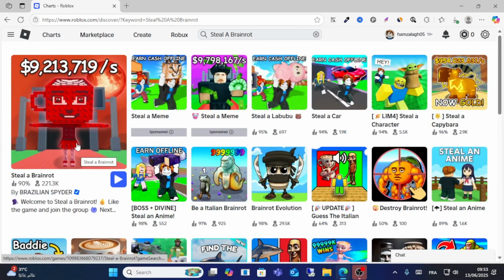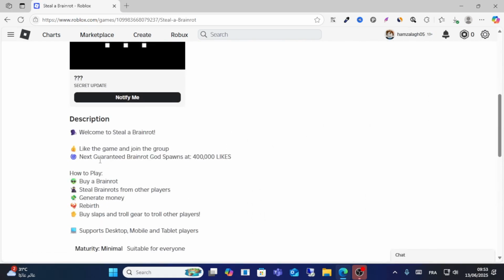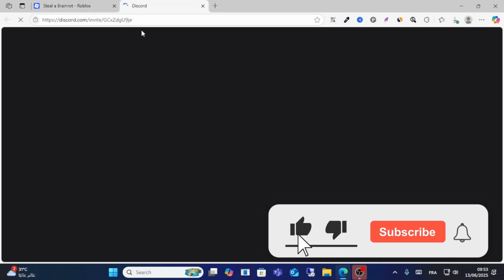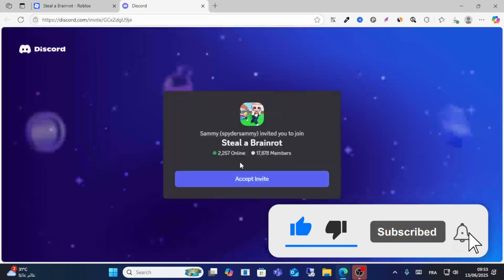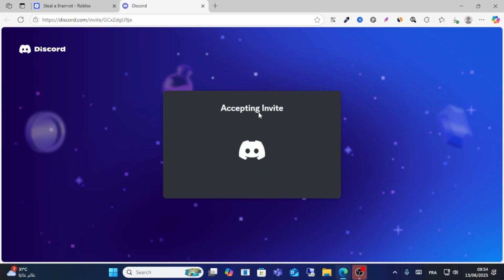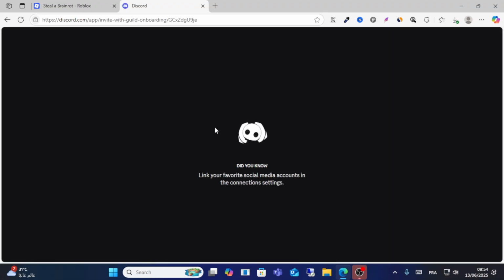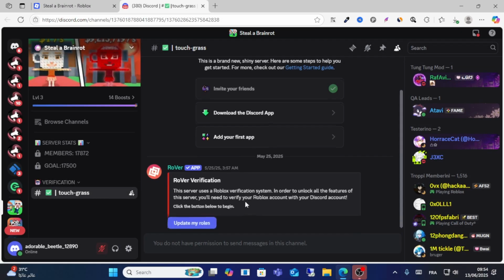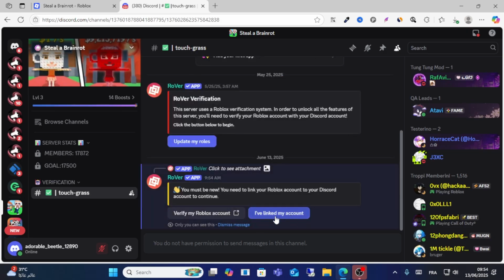How to Join Roblox Steal A Brainrot Discord Server - Quick Tutorial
This video shows you how to join the Roblox Steal a Brainrot Discord server community. Joining the Steal a Brainrot Discord server is easy even if you don't have the invite link or invite code.